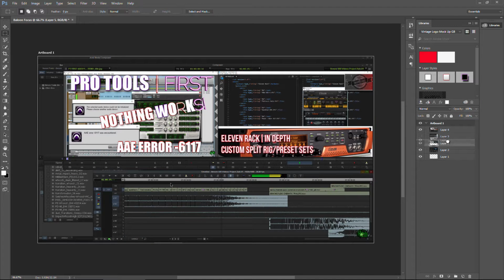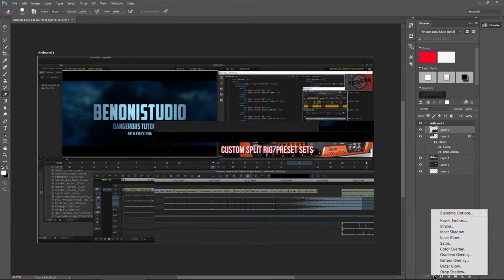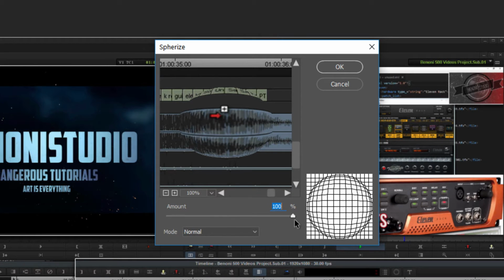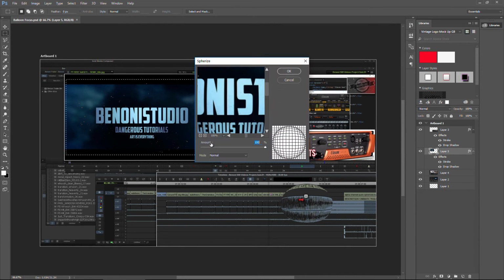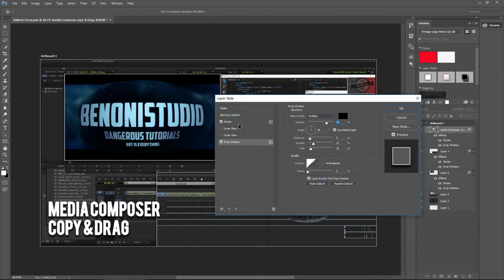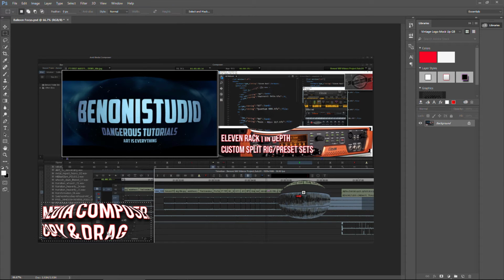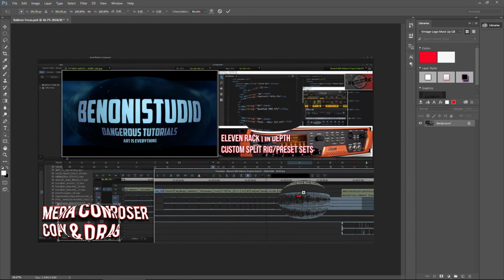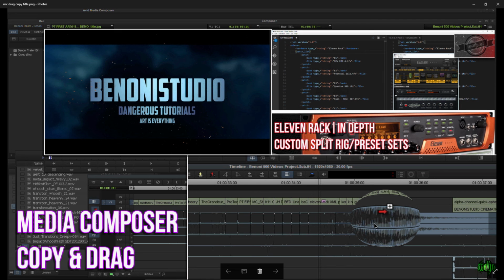PHOTOSHOP | BALLOON/BUBBLE FOCUS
This video will show you how to do what I call a "Balloon Focus" with Adobe Photoshop in order to draw attention to an area of an image. This technique can be very useful for YouTube thumbnails and plenty of other images.